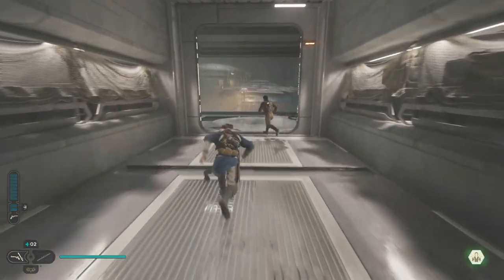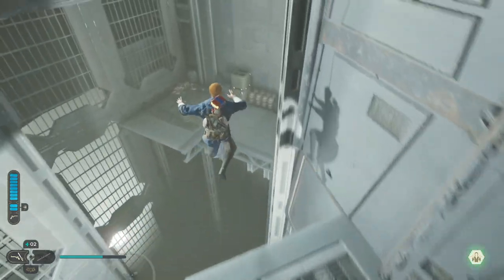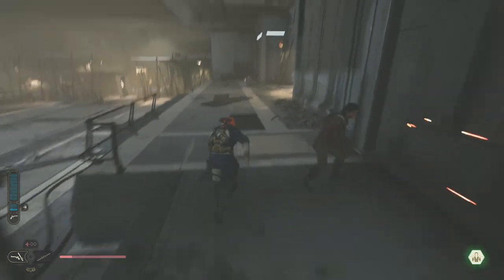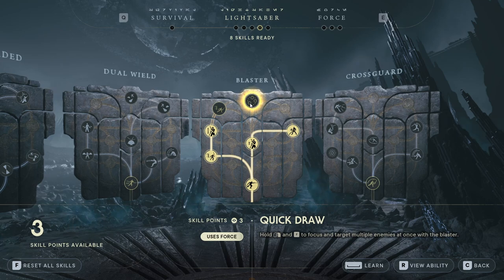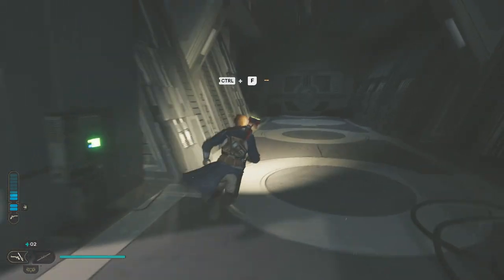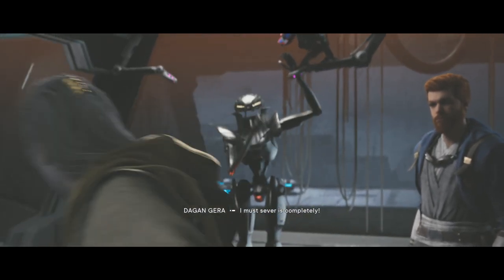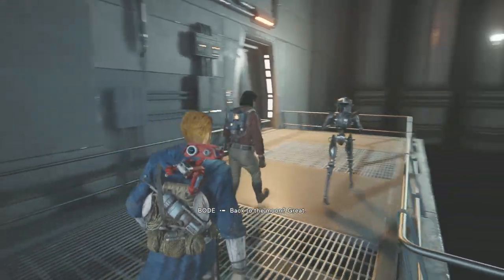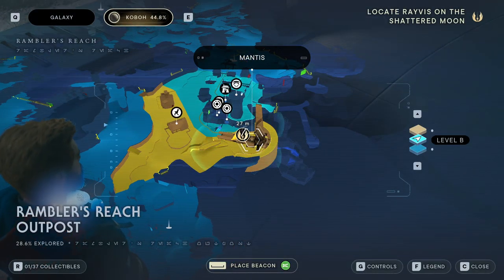Fighting Dagan Gera In 1 Go! | Star Wars Jedi: Survivor Let's Play (Ep.15)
Have any Videos I should React to? Leave them in the Discord under "video-reaction-suggestions" and I'll get to them as soon as possible.

I own none of the music used in the video, I only use them for the sake of the video.